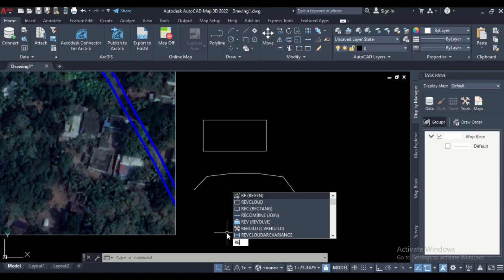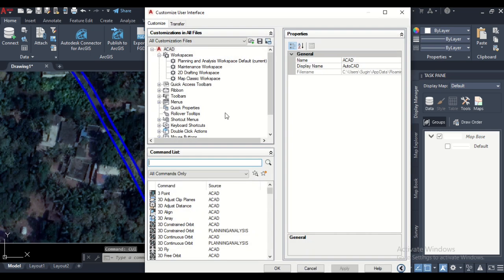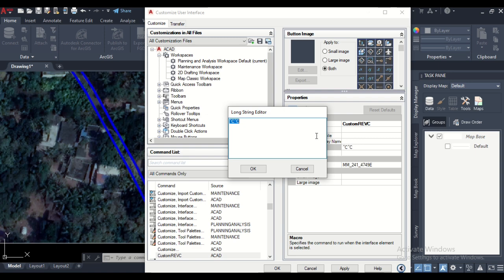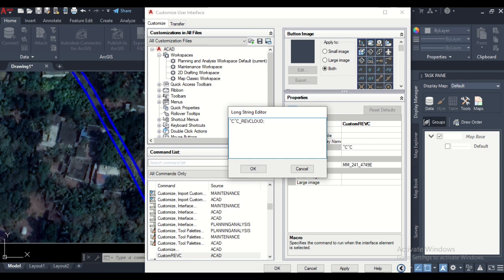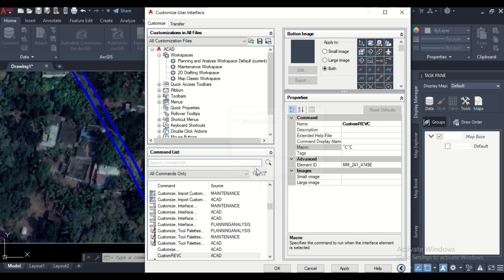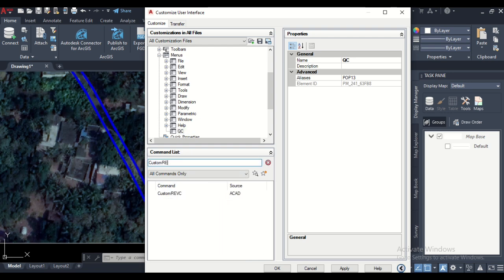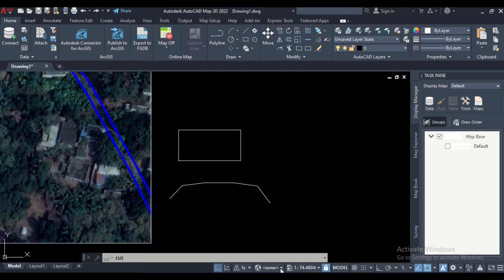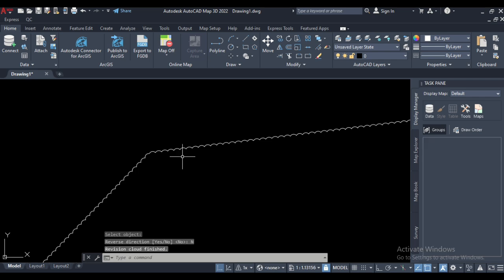AutoCAD Custom shortcut and menu creation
This video about to create custom menu and shortcut by using Custom user interface (CUI). #2024